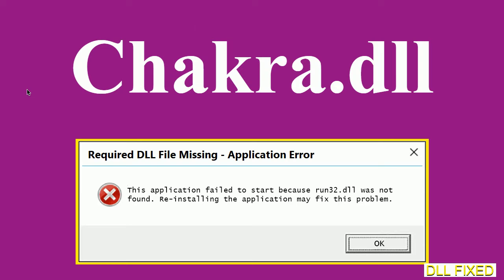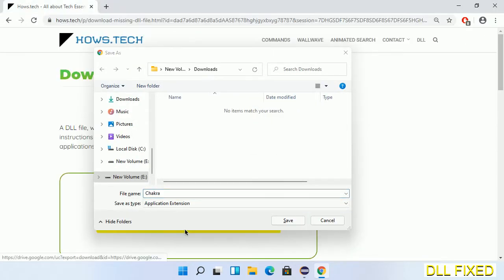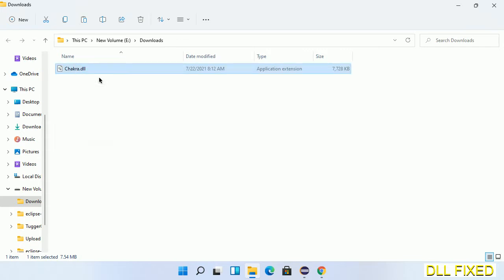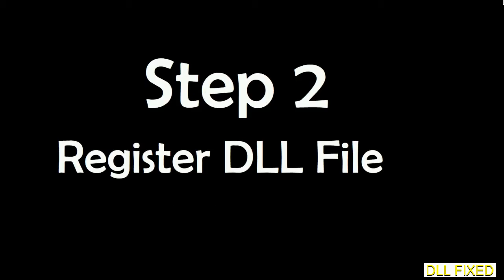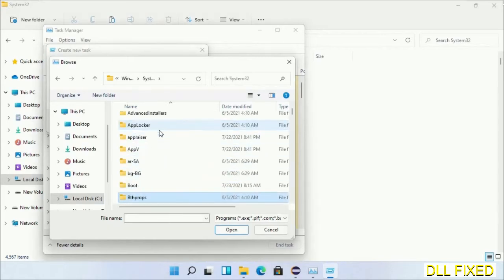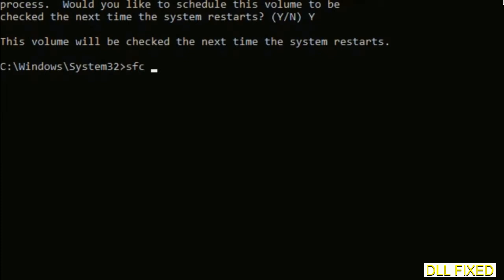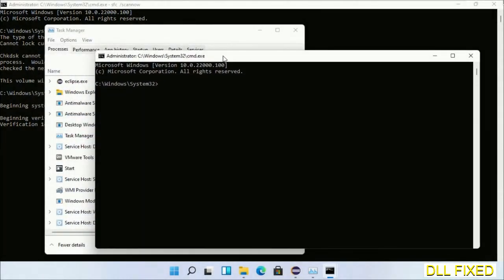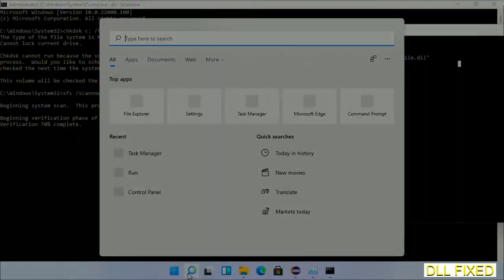Chakra.dll missing in Windows 11 | How to Download & Fix Missing DLL File Error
This video will help you to fix Chakra.dll not found error. You will be able to run your application program. We will fix this missing dll problem in 3 steps.

1. Operating System with 32 bit / 64 bit
2. Computer Model or Manufacturer
3. Program you are trying to open.

the program can't start because Chakra.dll is missing from your computer
the program can't start because Chakra.dll is missing windows 11
the program can't start because Chakra.dll is missing windows 10
the program can not start because Chakra.dll is missing windows 11